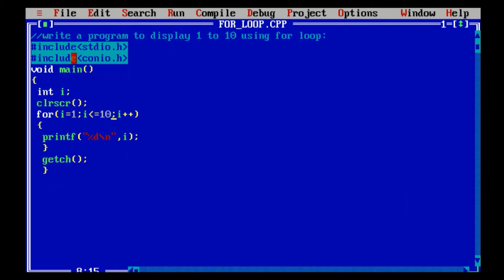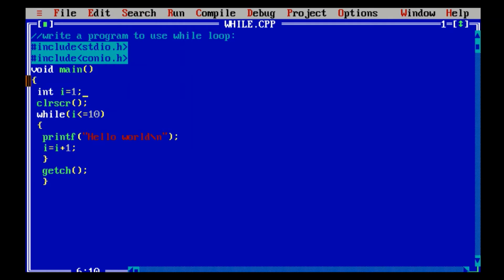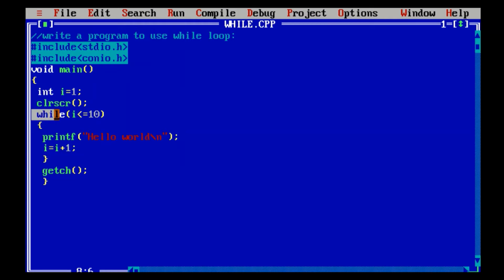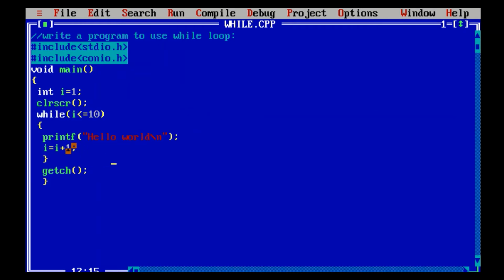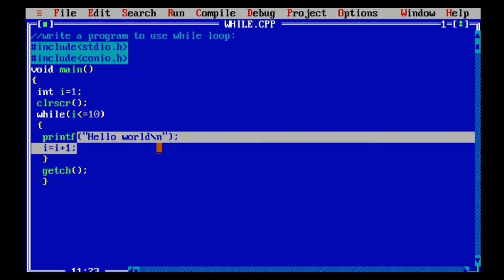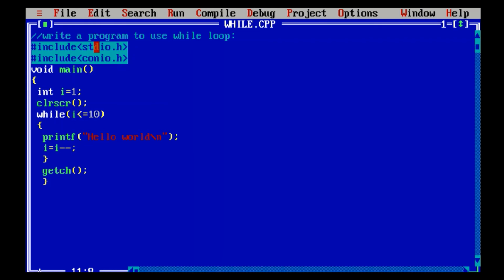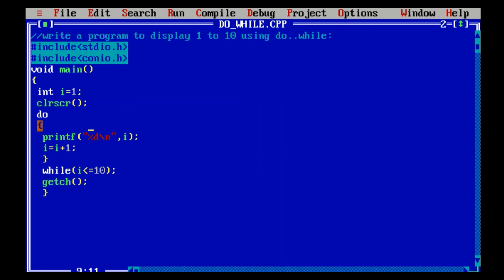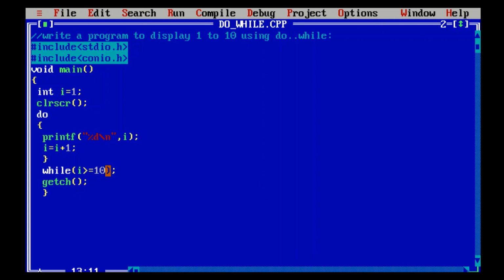while & do while loops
In this video you are going to understand the about the while and do while loop using the practical examples in the program.
The language is so easy that even a beginner can understand quickly.
This whole C programming series cover all the topics which everyone should know before programming
So i hope you will complete this course to become expert in that
This video explains each and every statement in clear format
so that you can easily understand and then do it on your own by trying other such type of programs.

creator: Jayesh Bodani
Channel name: programming hub